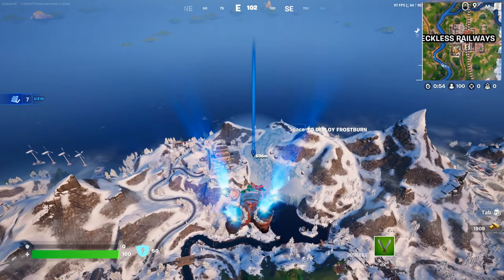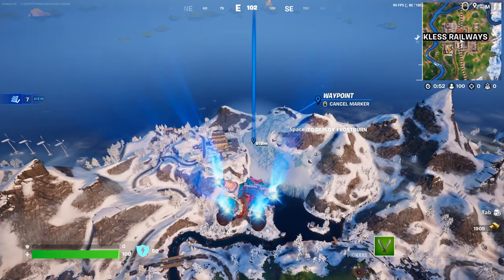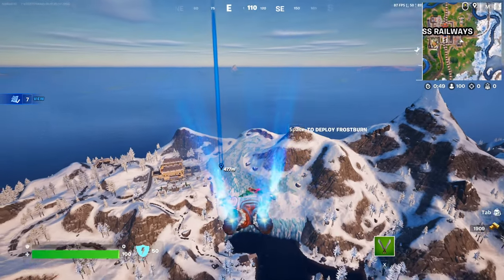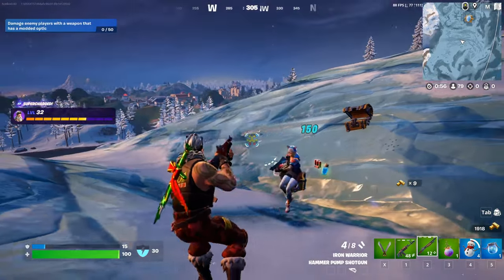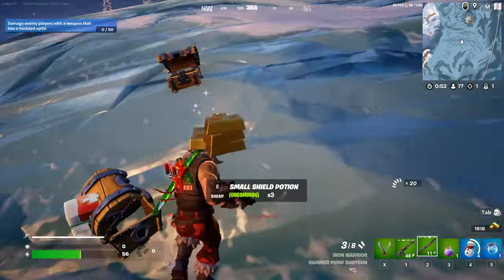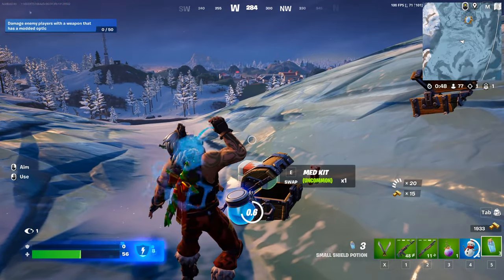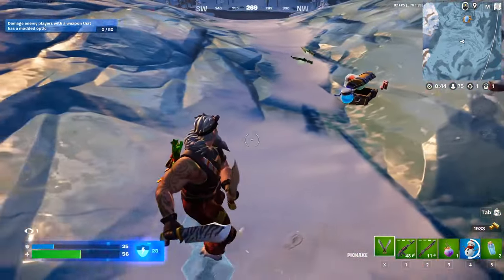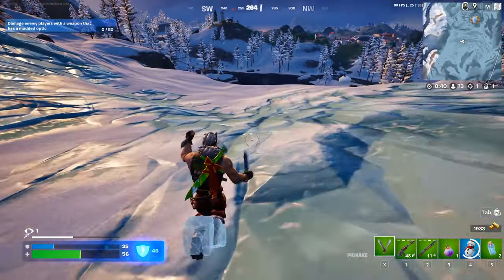How to EASILY Travel Distance while Sliding Continuously with Icy Feet - Fortnite Winterfest Quest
Fortnite Winterfest quest Travel Distance while Sliding Continuously with Icy Feet -  All locations with Easy guide for the fortnite chapter 5 season 1 challenges in Fortnite! This will help you unlock all rewards from the fortnite challenges!

I show you how to EASILY Travel Distance while Sliding Continuously with Icy Feet and where and how to get icy feet FAST in Fortnite winterfest 2023!

All Fortnite Chapter 5 Winterfest quests are:
-  Land at Winterburg and finish in the Top 20 Players
- Land in a snowy region in different matches
- Travel Distance while Sliding Continuously with Icy Feet